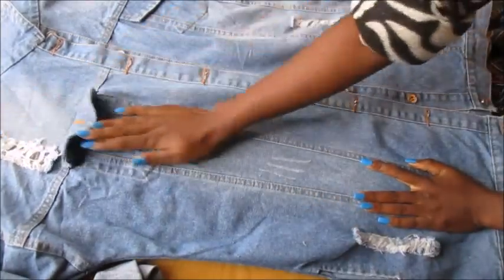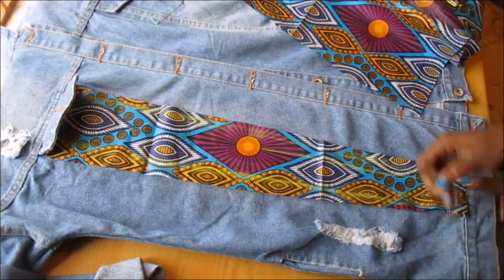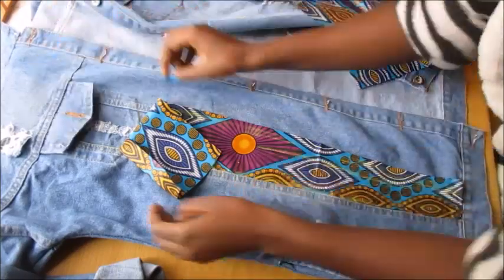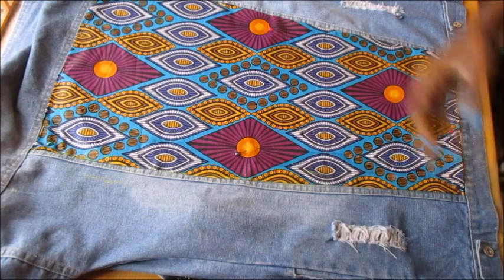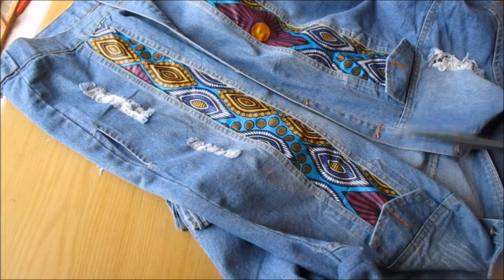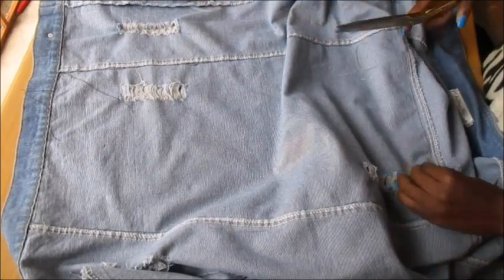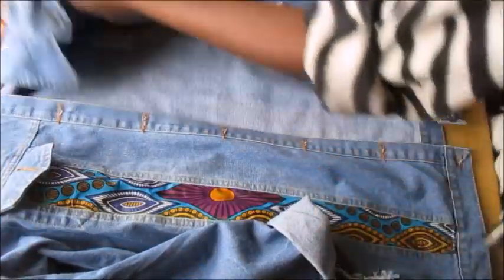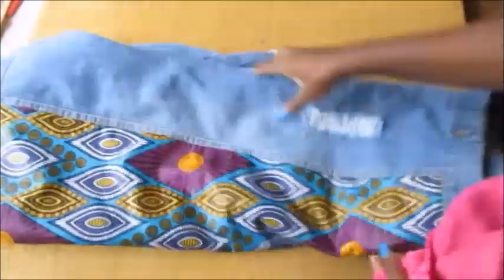DIY-Denim Jacket with African Print-Ankara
Last week I showed you guys covered my old purse with Africa print fabric. Today using the same fabric  I will diy a denim Jacket and I hope you guys like it.

♥Facebook Beautarie Beautique/Beautarie African fashion